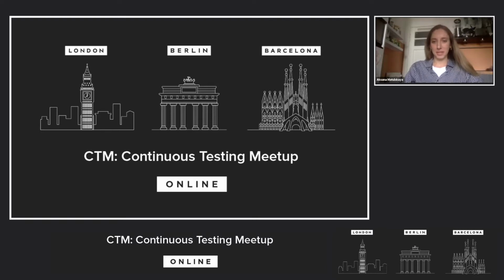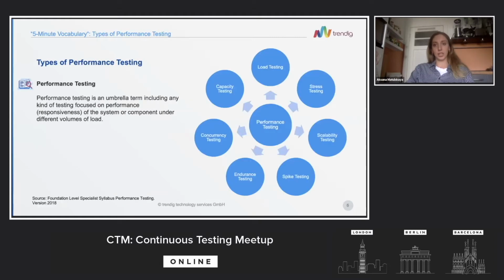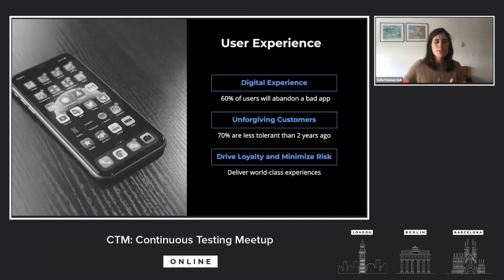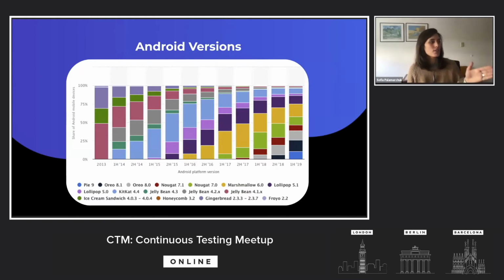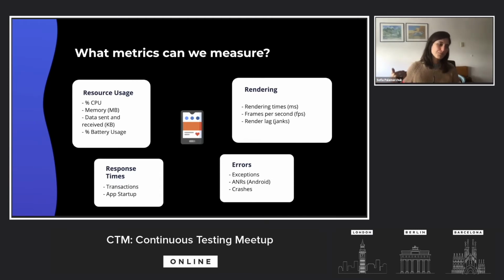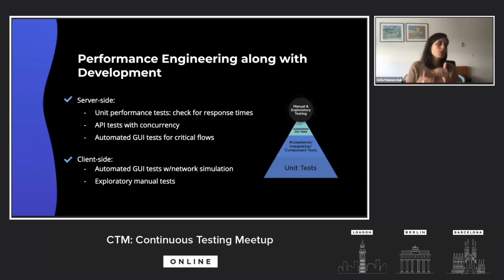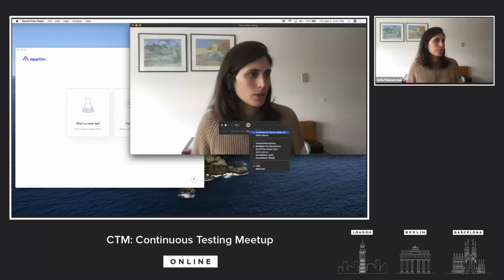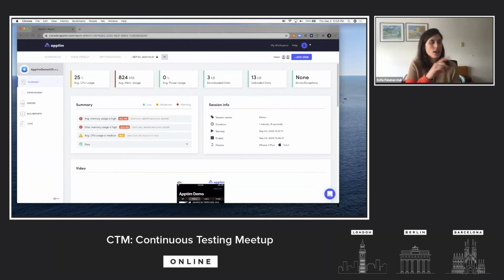Enhance Mobile User Experience Through Performance Testing - CTM Online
Consumers now expect digital experiences to exceed face-to-face experiences. Recent studies show that 80% of people have deleted a mobile app if they faced problems with its performance. This abandonment rate impacts the digital transformations that many companies are going through.

In this talk, you will learn how mobile performance impacts user experience, what you need to look for when evaluating the performance of an app, and how to start testing mobile performance earlier in the dev cycle.

Sofia is a Director and Board Member of software testing services company, Abstracta, and the co-founder and CEO of Apptim. After working as a performance engineer for a couple of years, in 2015, she led Abstracta’s expansion to the United States, heading up business development and working with companies like Shutterfly, CA Technologies, and Singularity University to help them create reliable and robust technologies. After seeing the challenges that mobile development teams face, in 2019, she embarked on a mission to transform the way global mobile teams create quality apps. When she’s not busy leading a startup, you can find her kitesurfing or supporting projects that promote more women in technology.